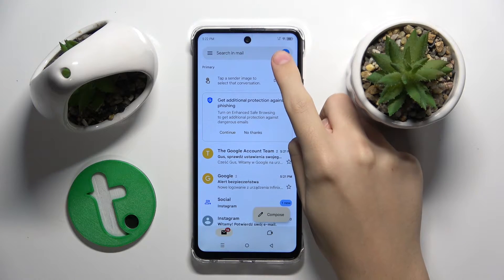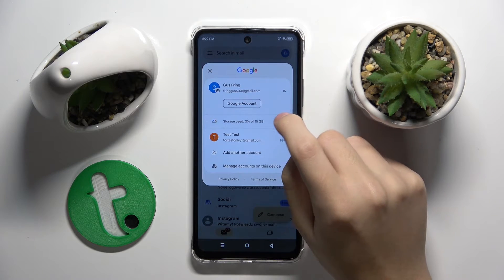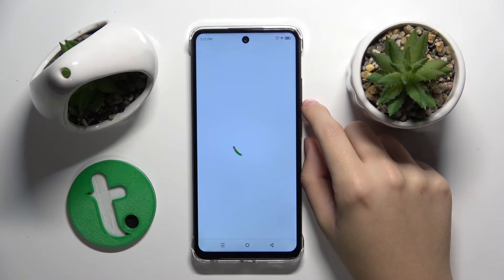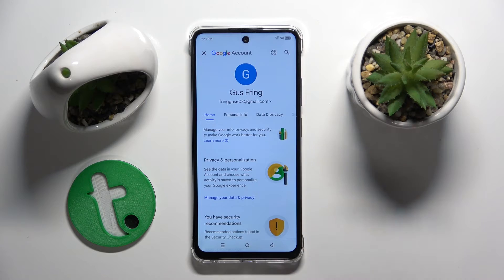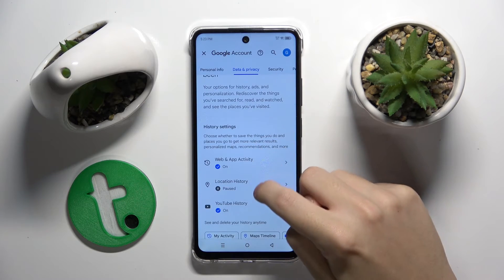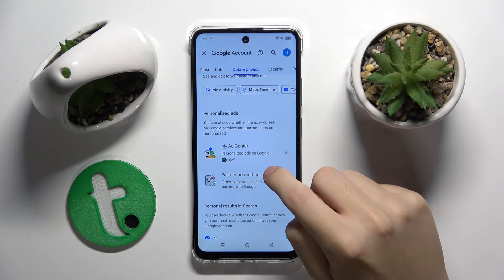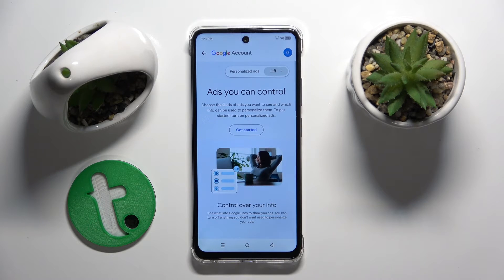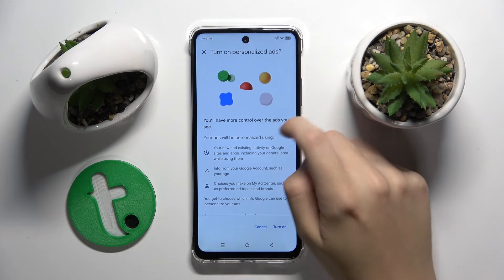How to Disable Personalized Google Ads on Infinix SMART 8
Take charge of your ad experience on the Infinix SMART 8! Dive into our original tutorial to learn how to disable personalized Google ads seamlessly. Customize your digital space and enhance privacy effortlessly. Watch now for exclusive steps to tailor your ad preferences and reclaim control of your device's advertising settings on the Infinix SMART 8!

How to manage google ads on Infinix SMART 8?
How to disable personalized ads on Infinix SMART 8?
How to turn off google ads on Infinix SMART 8?